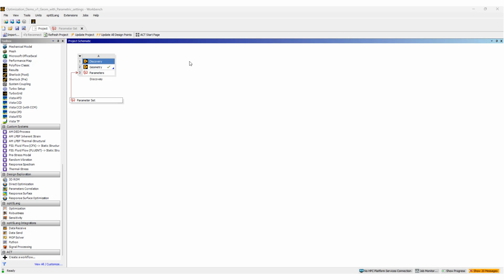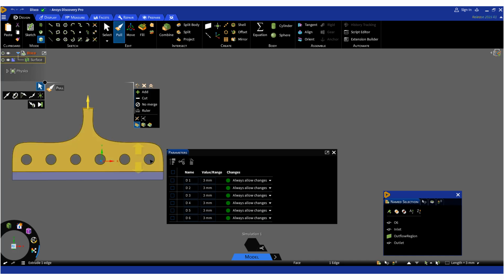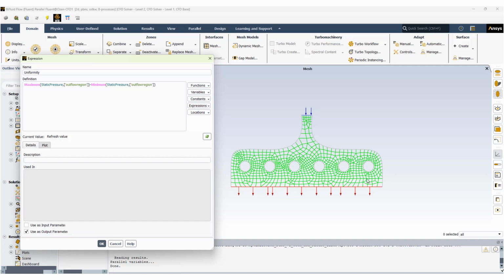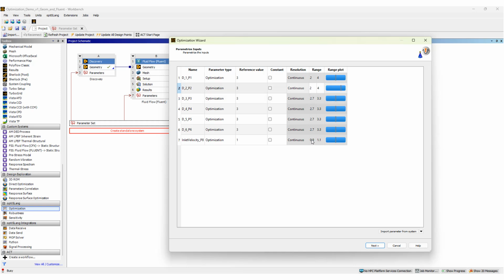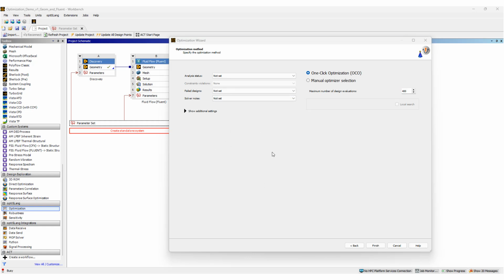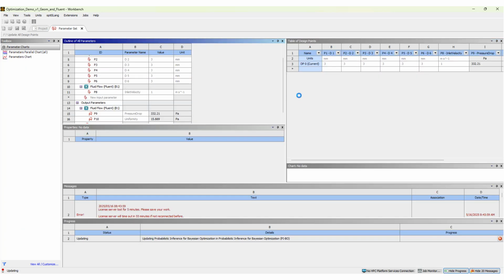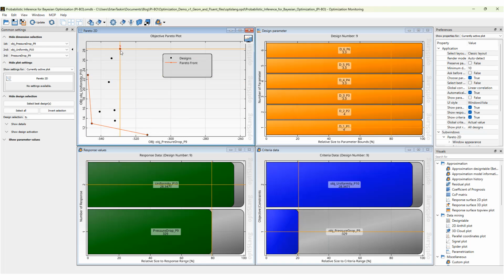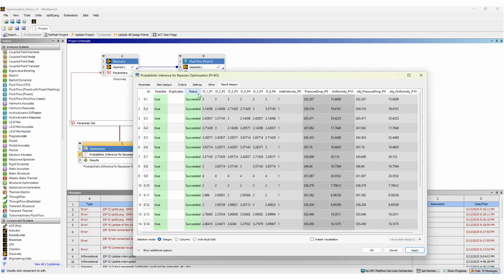Probabilistic Inference for Bayesian Optimization Application on a 2D Benchmark Case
This video walks thorough the details of the Probabilistic Inference for Bayesian Optimization Application on a 2D Benchmark Case. The optimization tool is an embedded feature within Ansys optiSLang module.